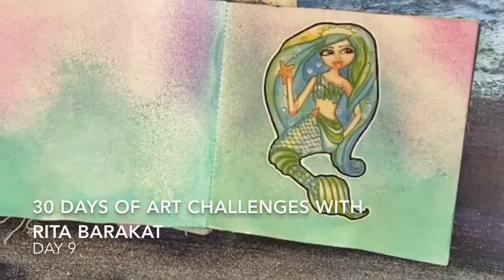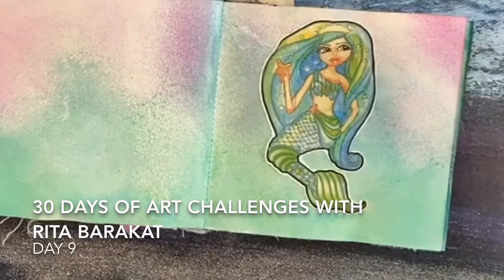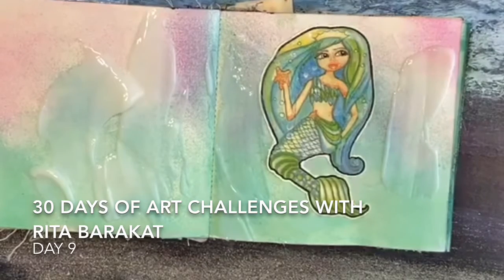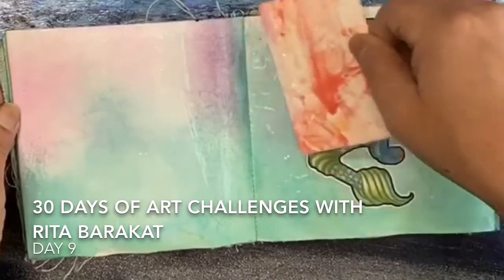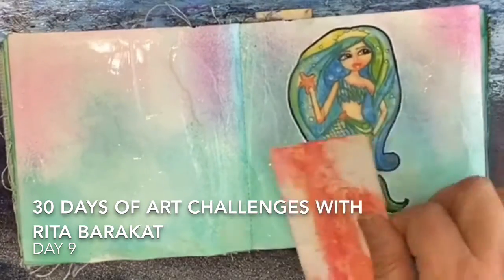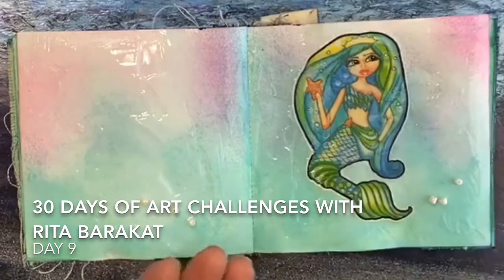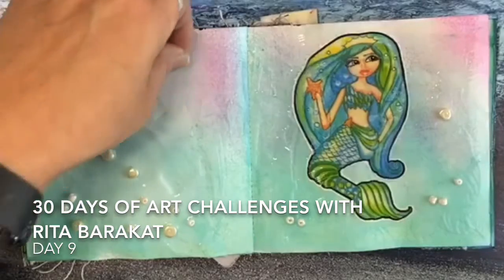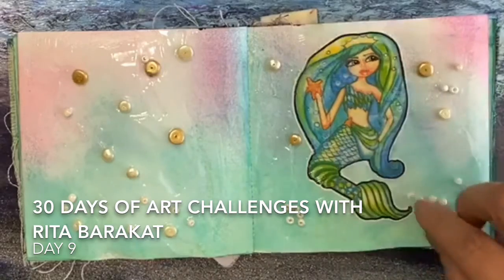30 days of art journaling challenges day 9!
Day 9 of 30 days of Art challenges! Today I am working on cool finish! I have taken this challenge to do 30 days of art journaling in a row online, on YouTube! My email subscribers are taking 30 days of art challenges with me (but they don’t have to do it so publicly!) if you want them sent to your inbox you can join in if you like this video please give it a thumbs up and subscribe to my channel! Thanks!